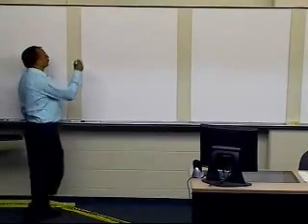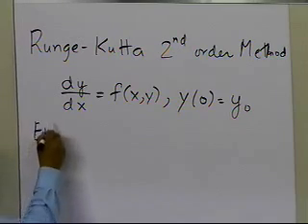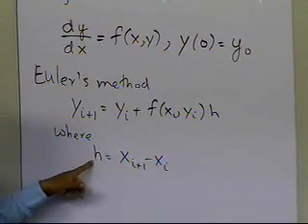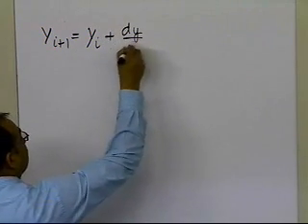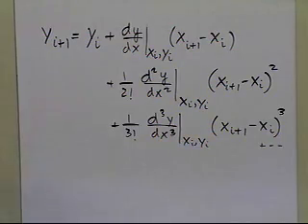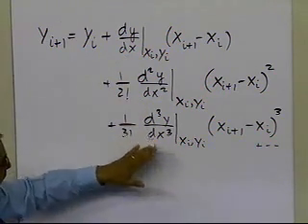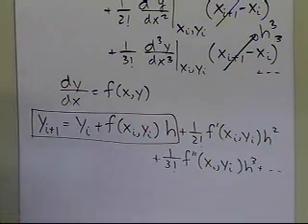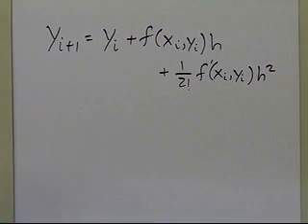Chapter 08.03: Lesson: Runge Kutta Second Order Method: Background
Learn the background of the Runge-Kutta 2nd order method of solving an ordinary differential equation of the form dy/dx=f(x,y), y(0)=y0. For more videos and resources on this topic, please